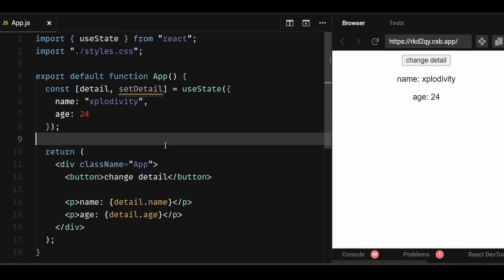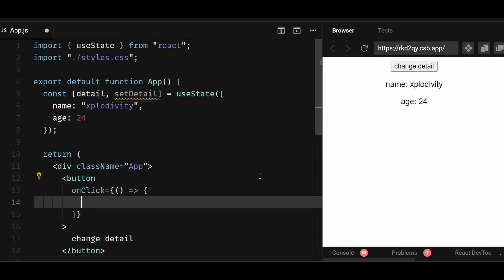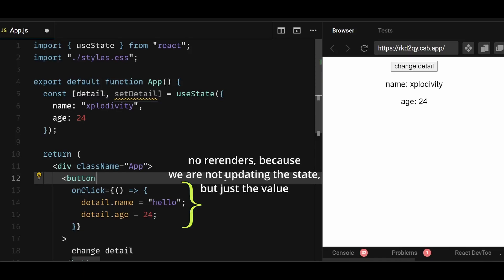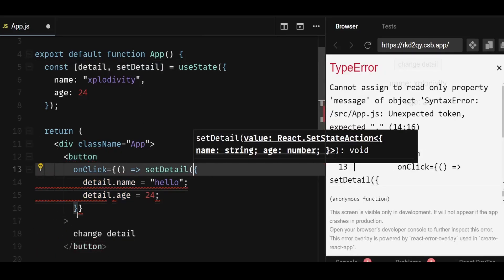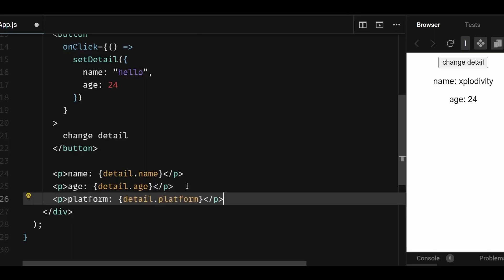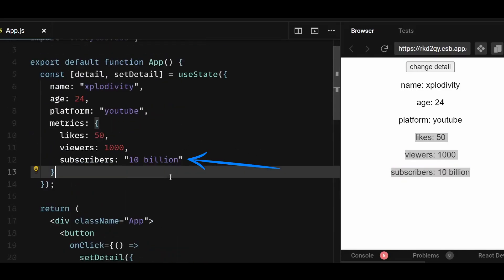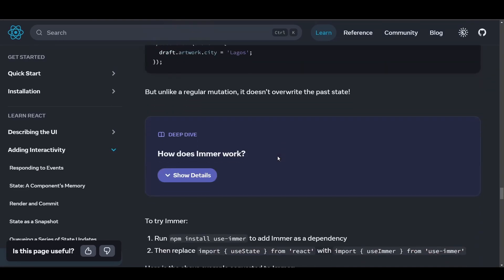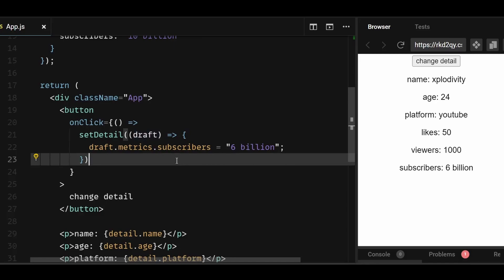How to correctly update a normal/nested object state in react js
Explore and learn how to correctly update a normal or nested object state in React JS. You will also learn the concept of mutation and how it affects the react state.

00:00 - Intro
00:05 - Do not directly mutate the object state
01:55 - Case 1 + issues
02:16 - Case 2 + issues
03:00 - Case 3 + issues
03:44 - Case 4
04:46 - End